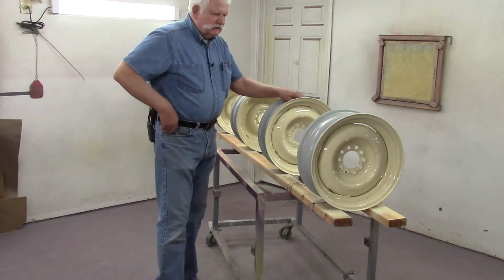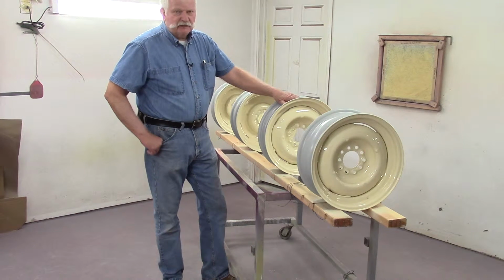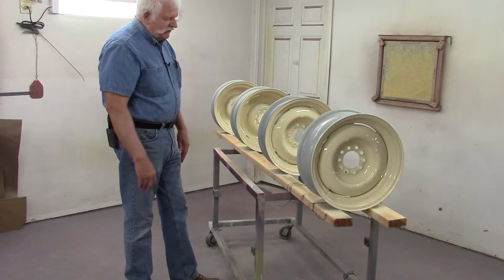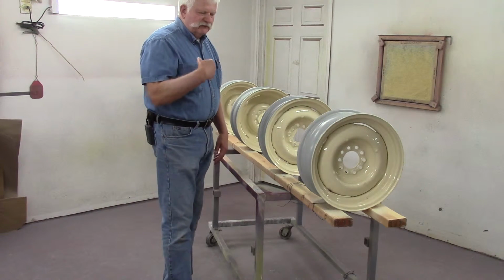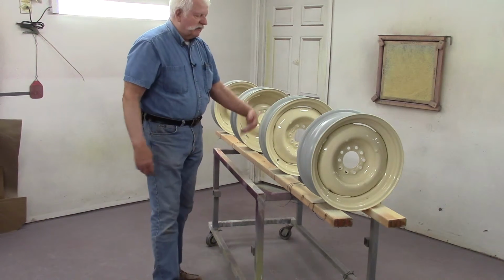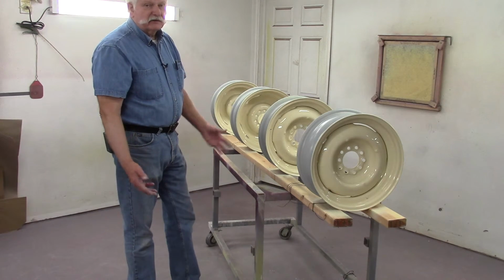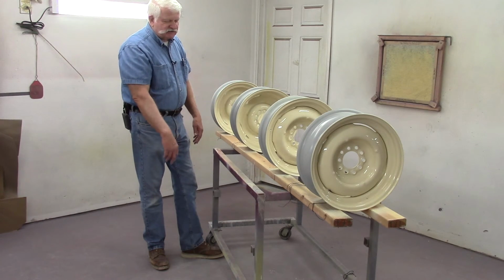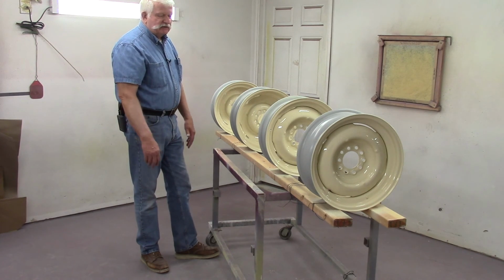Painting Automotive Wheels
If you are a streetrodder that likes to build, fabricate, design and create when you put a rod together, or if you have ever wondered "HOW" someone else does the same job or a certain procedure, then visit our blog Streetrod101inc.blogspot.com, or our website Streetrod101.net. Our DVD is an exceptional tool used to teach, train, substitute and stimultate your mind to create that "one of a kind" project that you have been thinking about for years, or perhaps finish the project that you started some time ago. Either way, we would love to help you get that procrastination monkey off your back and get started!